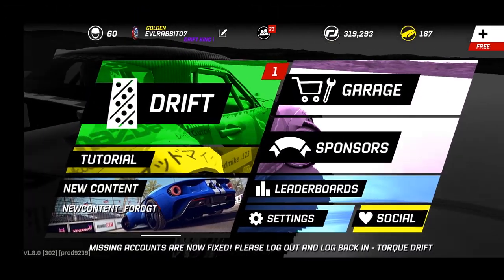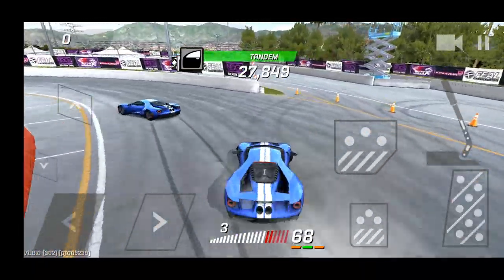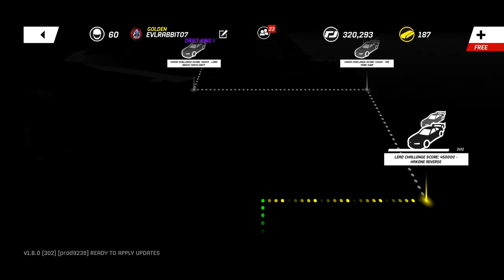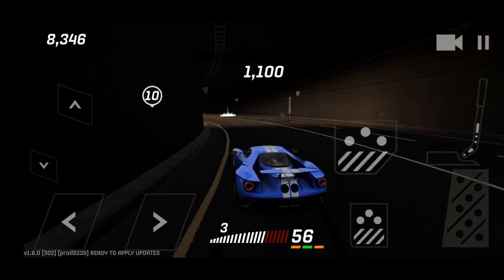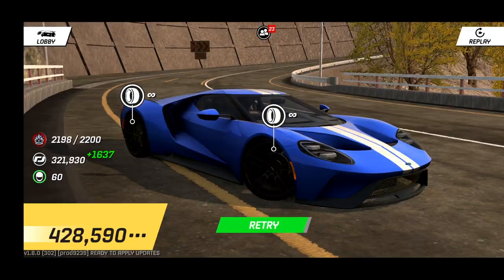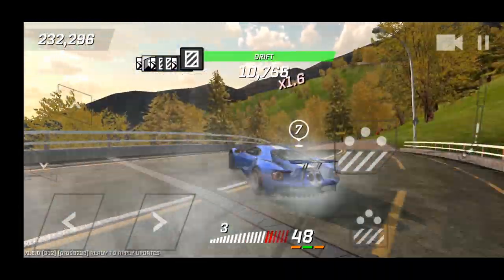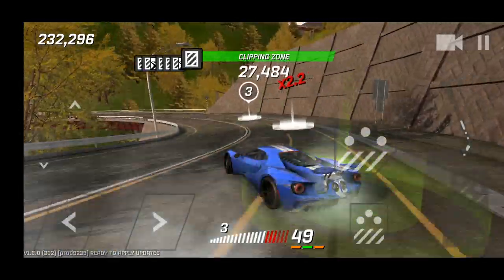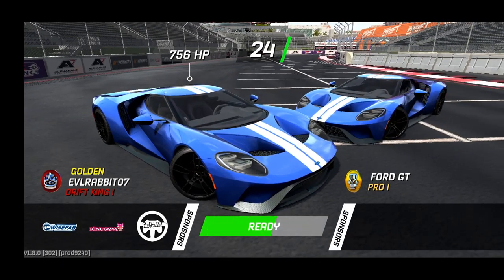Torque Drift Update FORD GT CHALLENGES!!!!!